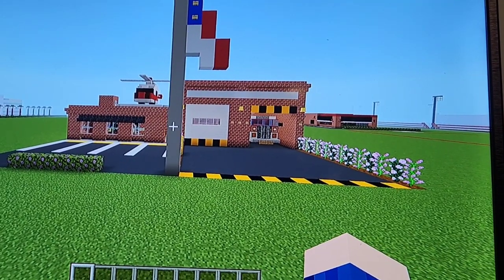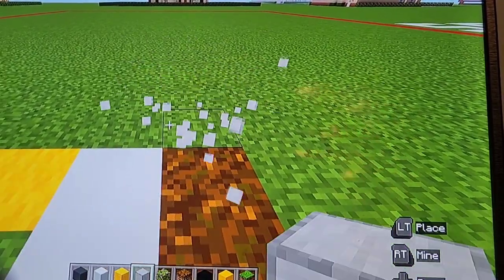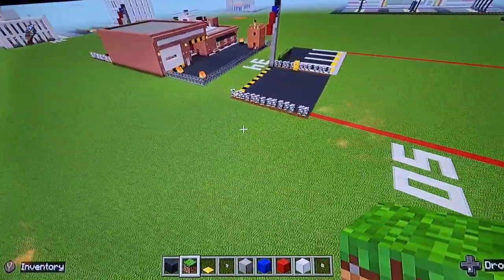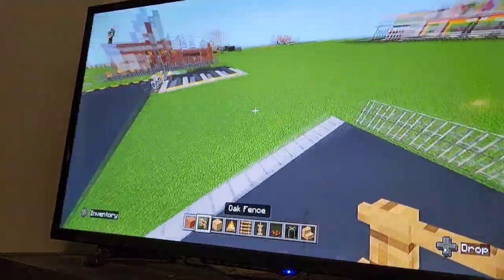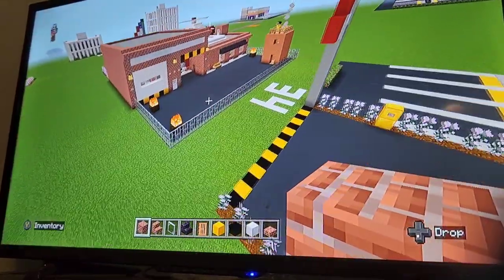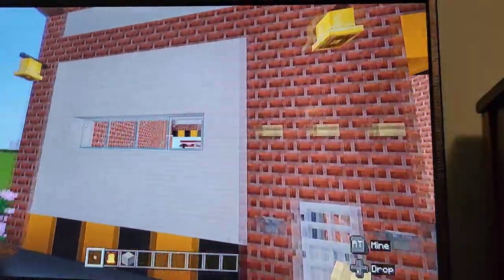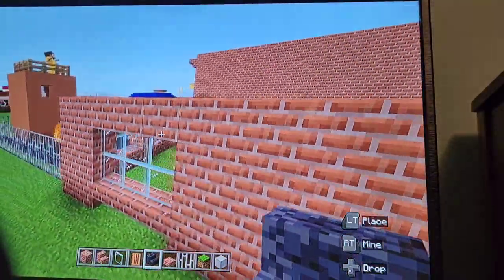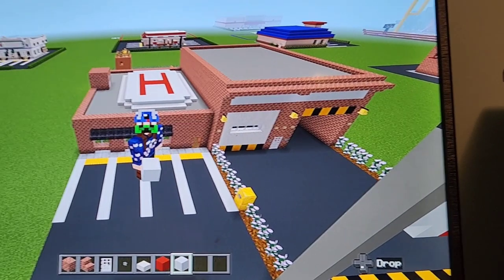How To Make A Fire Station In Minecraft (Exterior)